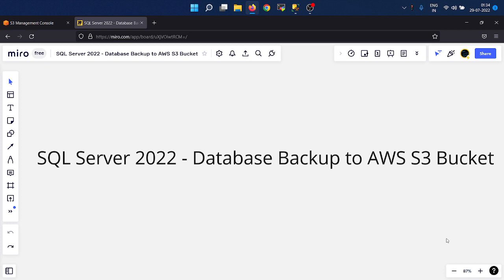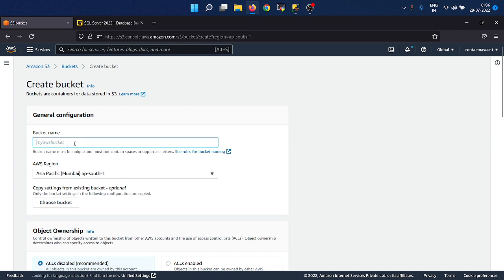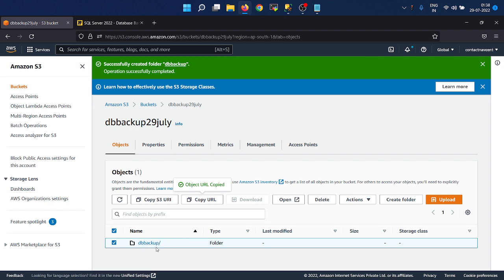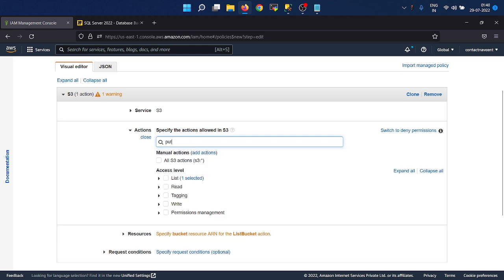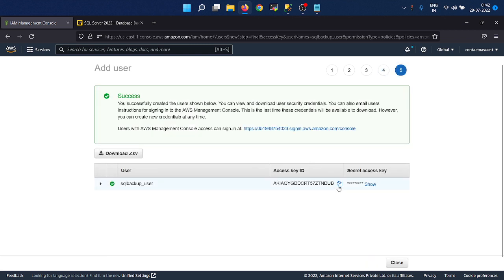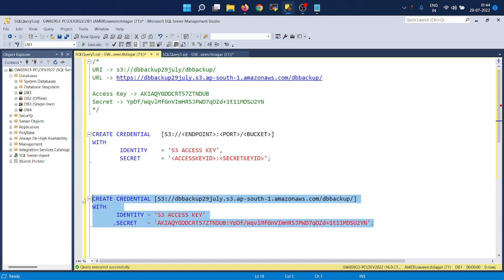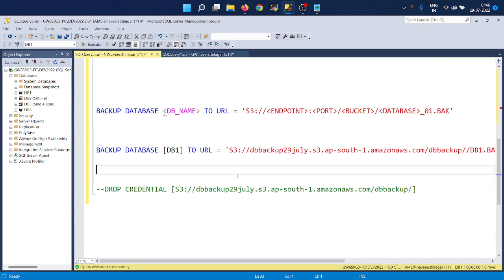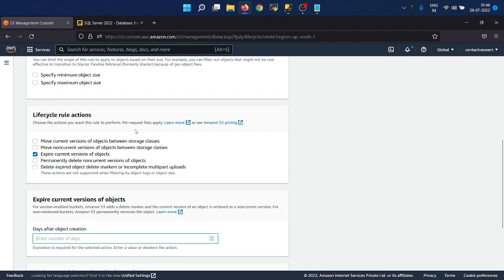SQL Server 2022 - Database Backups to AWS S3 Bucket